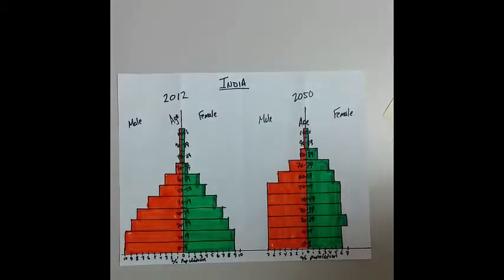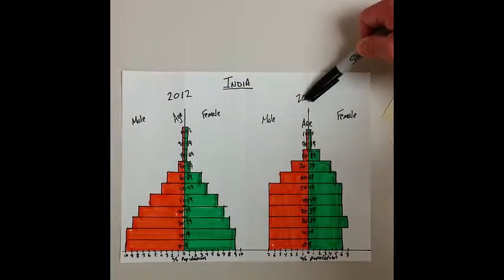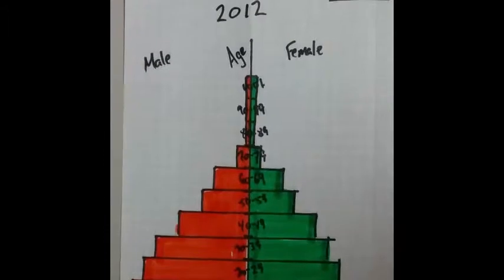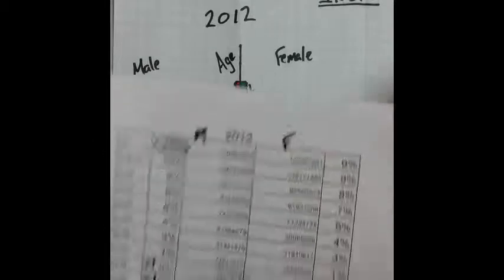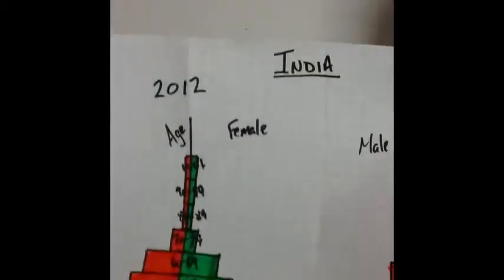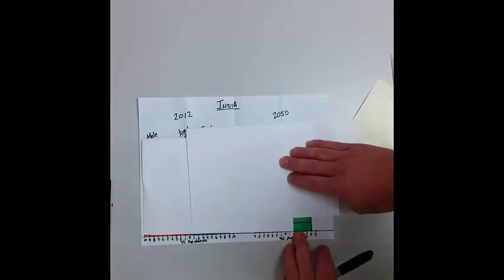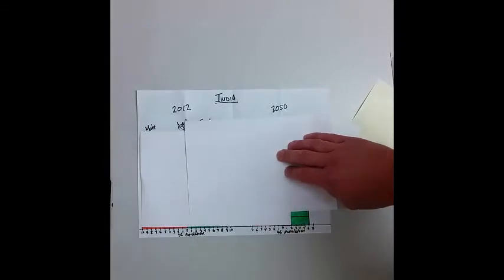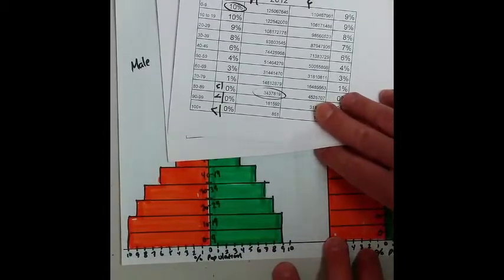Final Population Pyramid Recap of Process